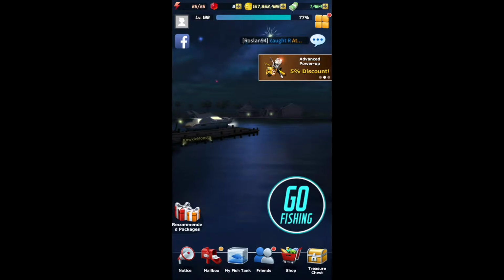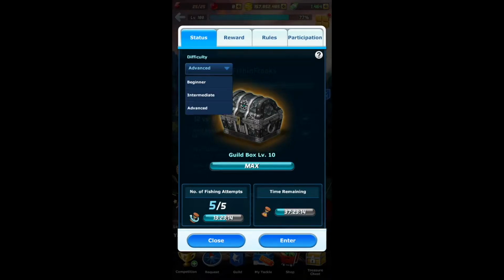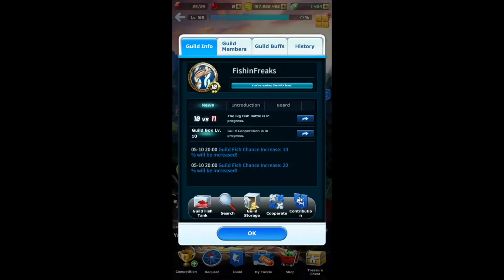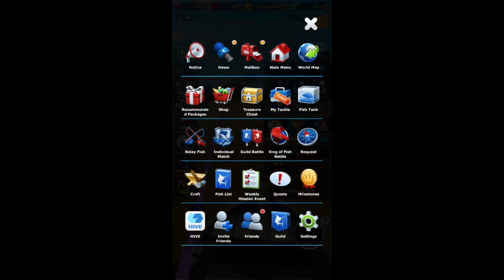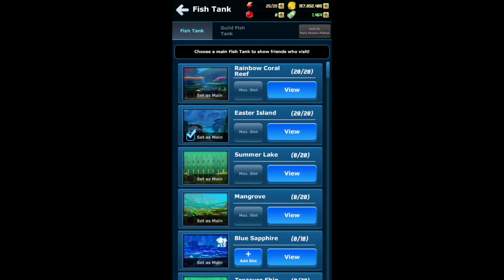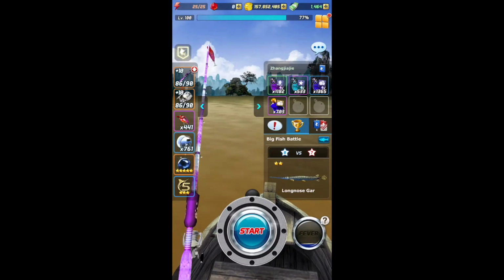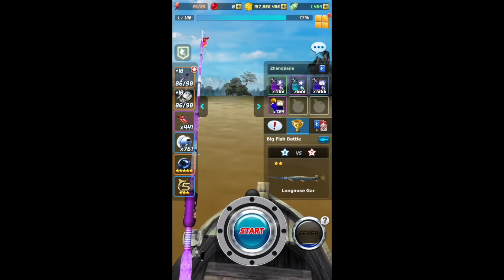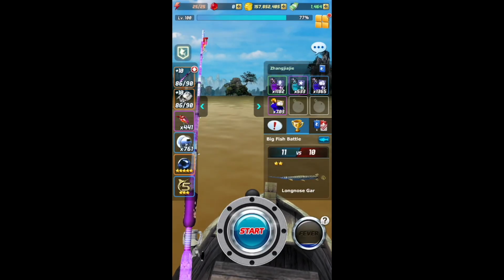Ace Fishing Guide: Catch More Hidden Fish! Part 1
Here is part 1 of what hidden fishing is and why you should do it in Ace Fishing Wild Catch. Be sure to checkout part 2 where we put some techniques to the test and see what is most effective!